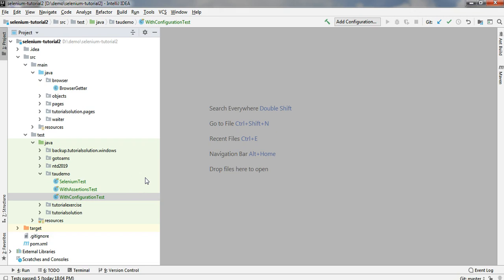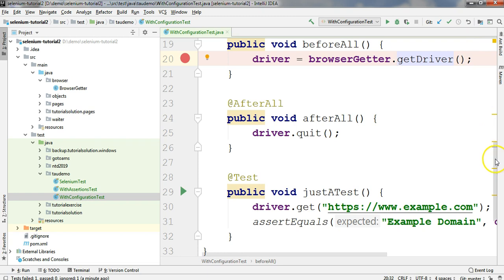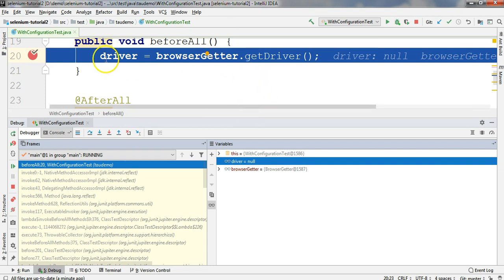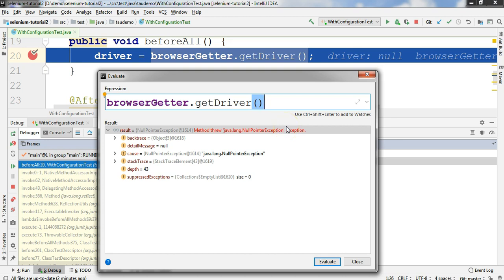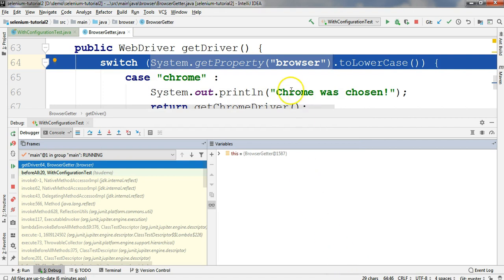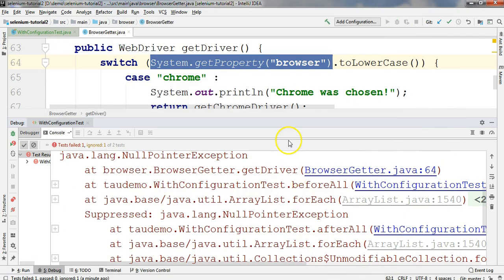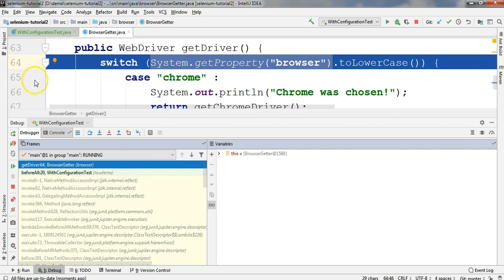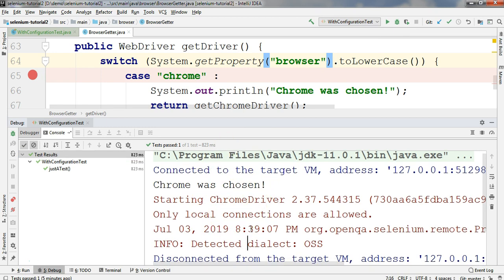Chapter 8: Debugging